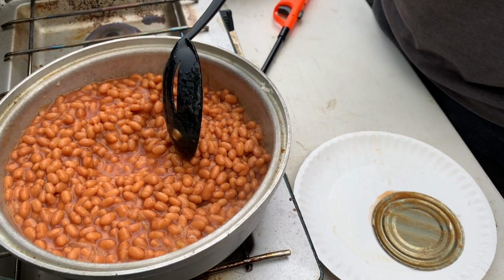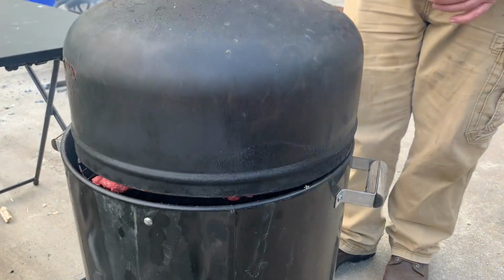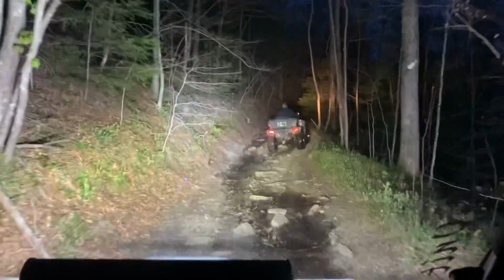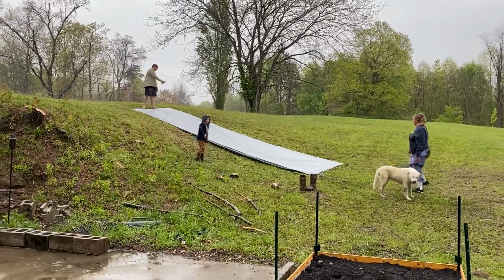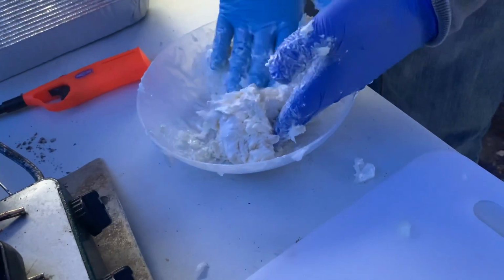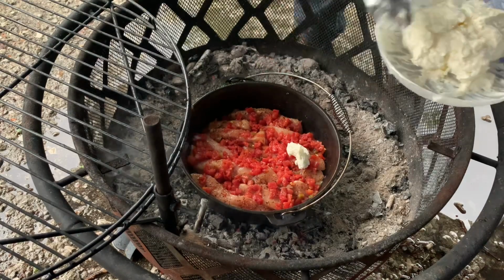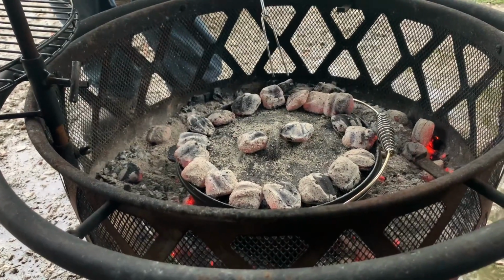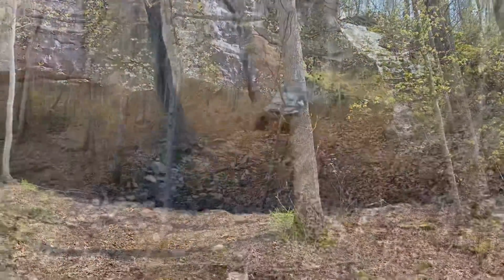Weekend In The Life || CAMPING TRIP || FOOD AND FUN!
WEEKEND IN THE LIFE || CAMPING TRIP || FOOD AND FUN || VLOG

southernwife_everydaylife

SuckleBusters:
Clucker Dust:

Killer Hogs

Complete Seasoning

Dutch Oven

Slow Cooker

Meat Chopper

Cutting Boards:

Thermometer (smoking/grilling)

Food Thermometer

Music 🎶
iMovie